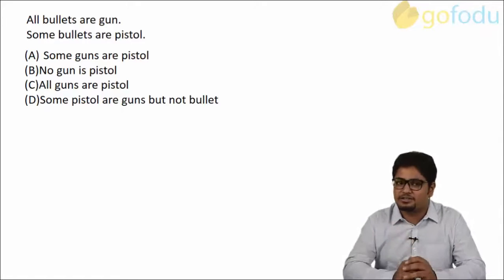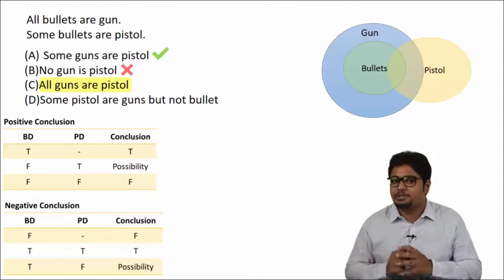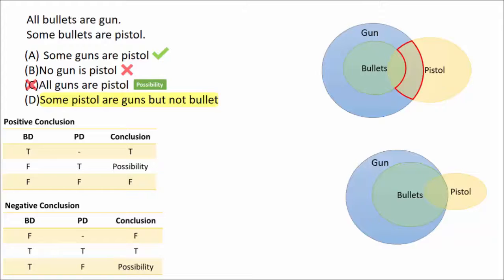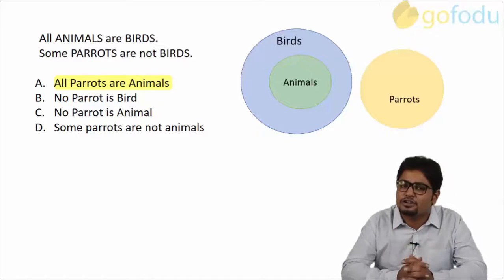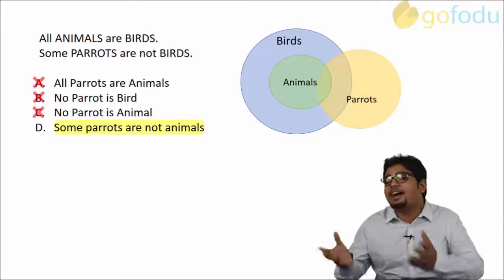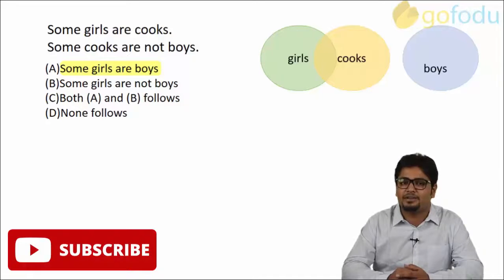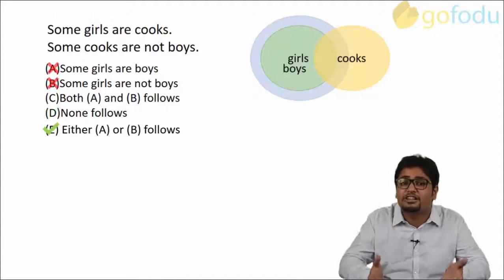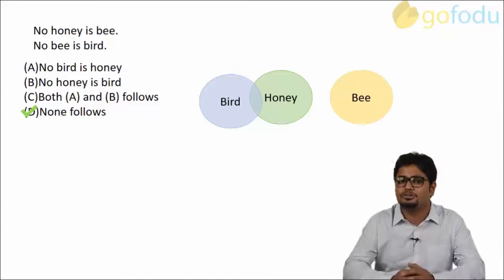Syllogism Practice Questions - Part 2, Reasoning for Competitive Exams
Practice syllogism questions by using concepts taught in the previous video and ace the topic for the Logical Reasoning section in CAT and other competitive exams.

Video Chapters Summary:
00:00 - Introduction
00:20 - Example 1
05:31 - Example 2
09:53 - Example 3
13:22 - Example 4

Happy Learning!